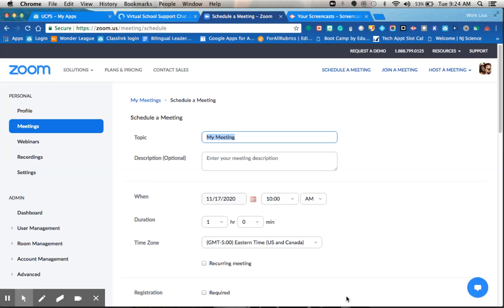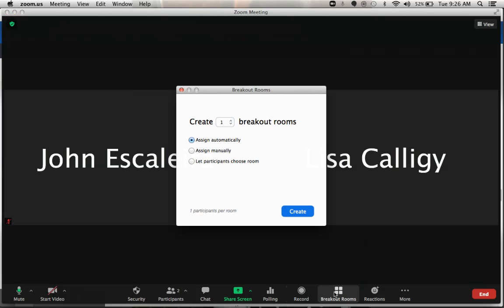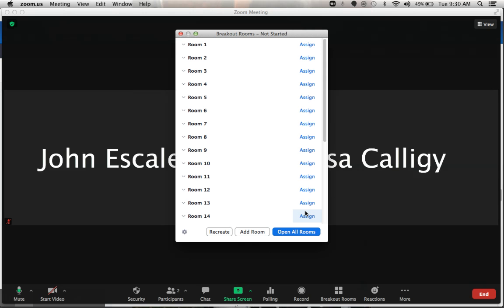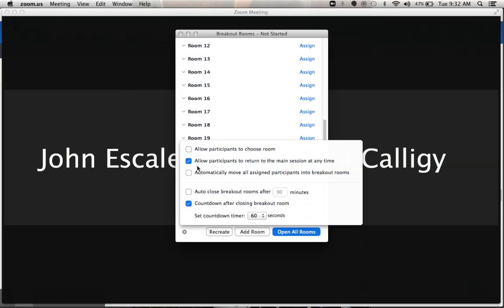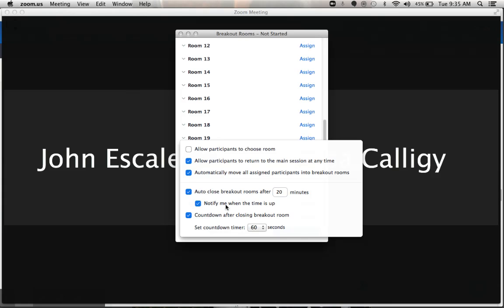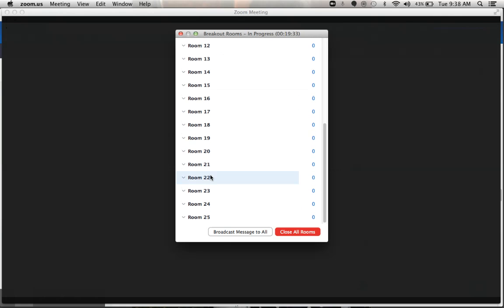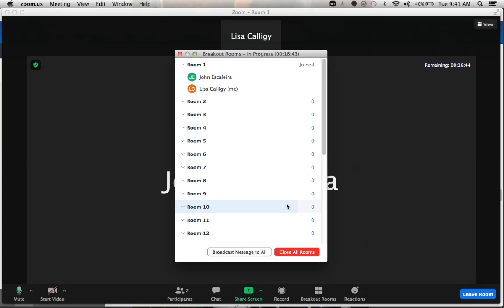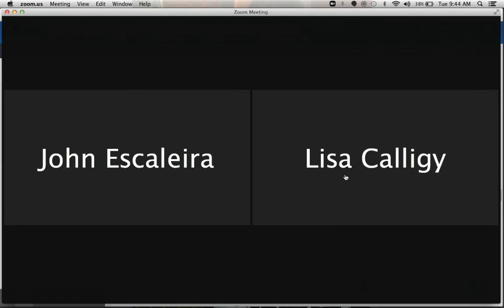Creating individualized student breakout rooms in Zoom for teaching and learning